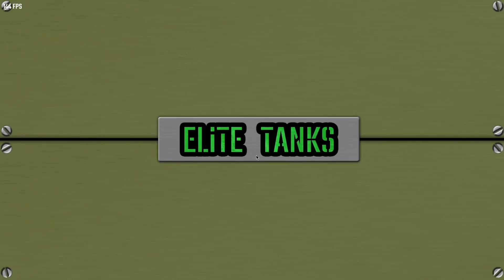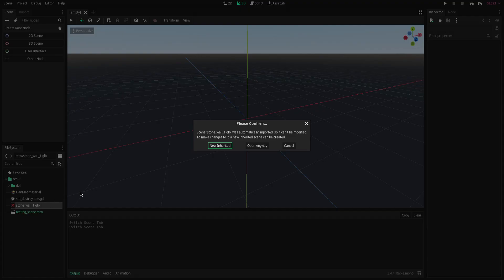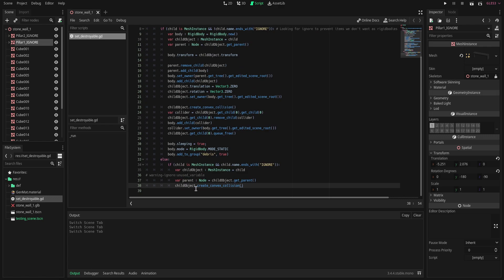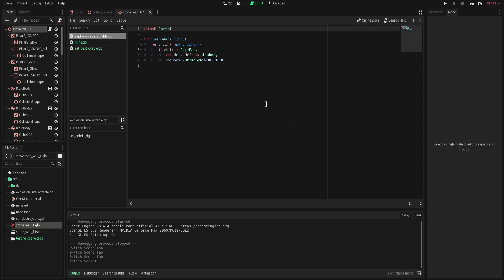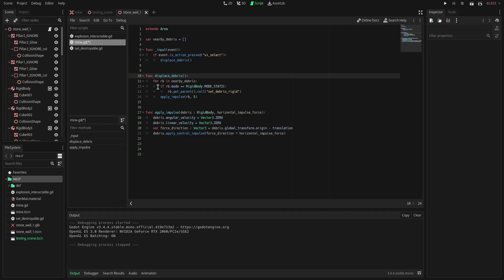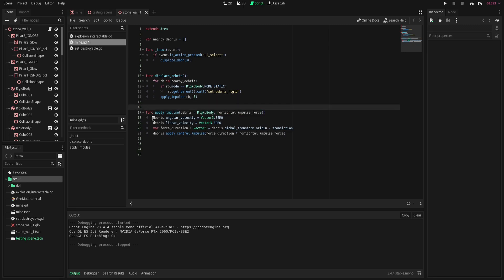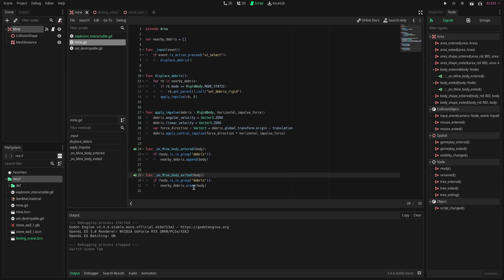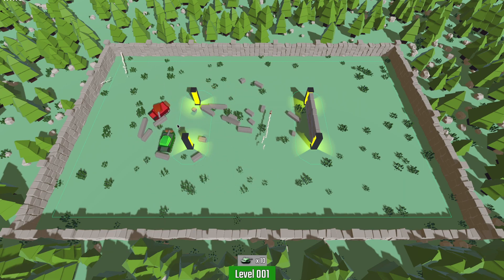How I made breakable walls for my game (Godot Engine)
I ended repeating myself a few times (was pretty late when I made this) but hopefully it made sense :)